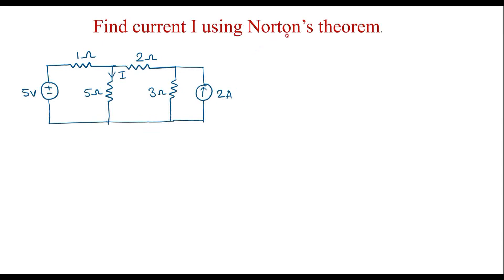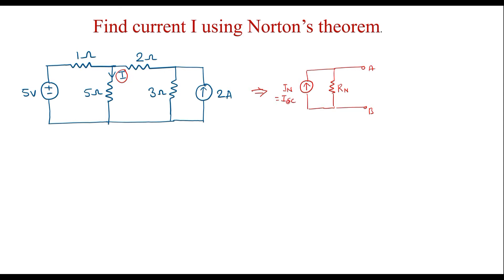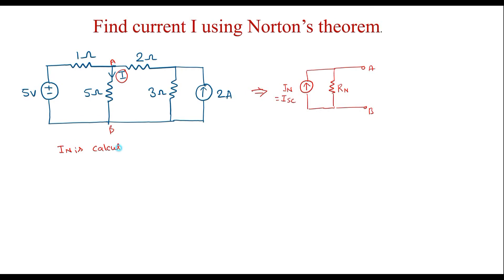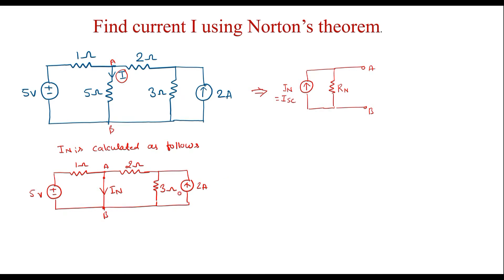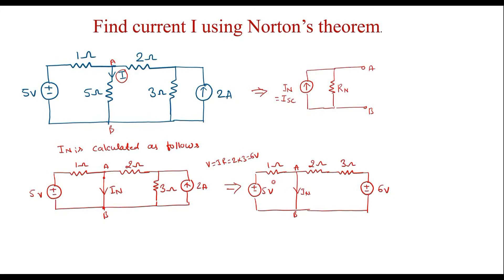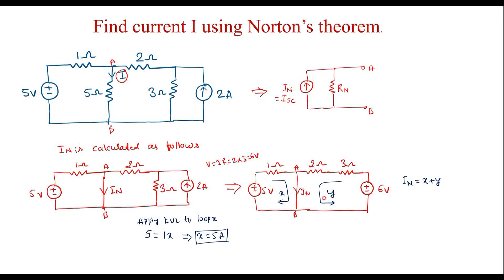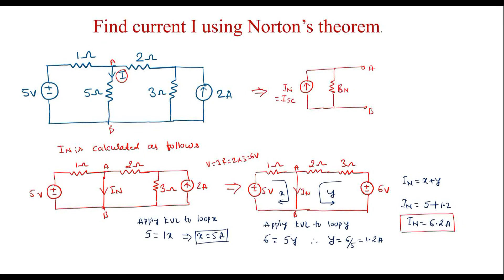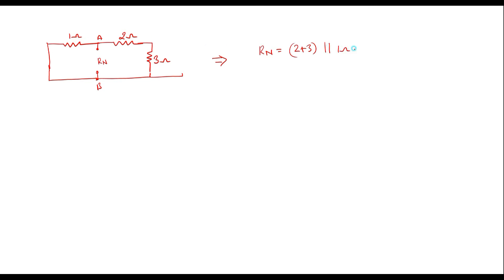Numerical on Norton's theorem.